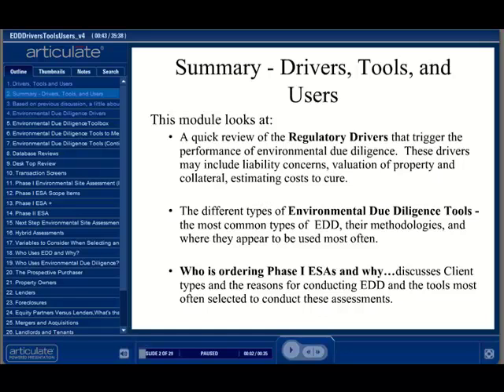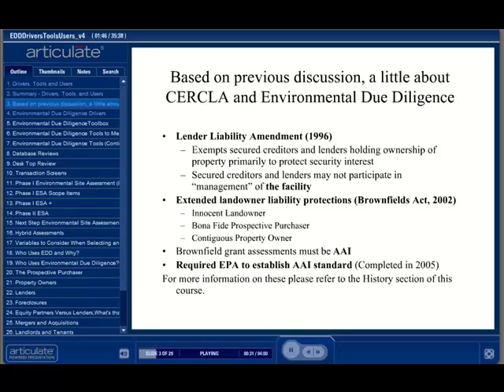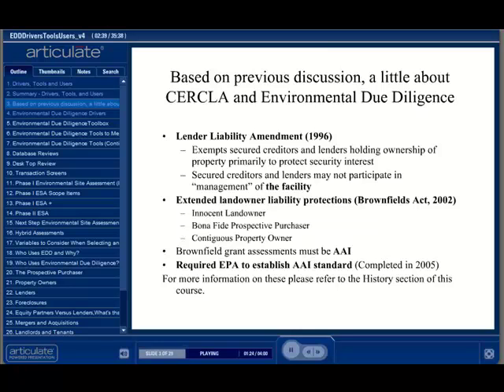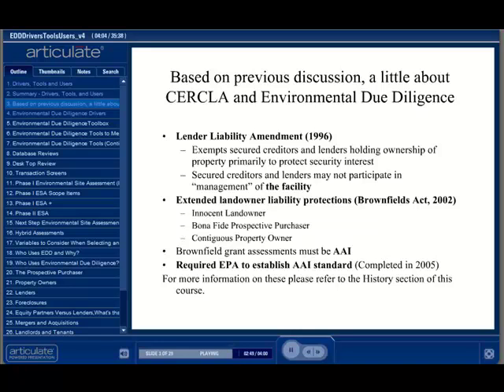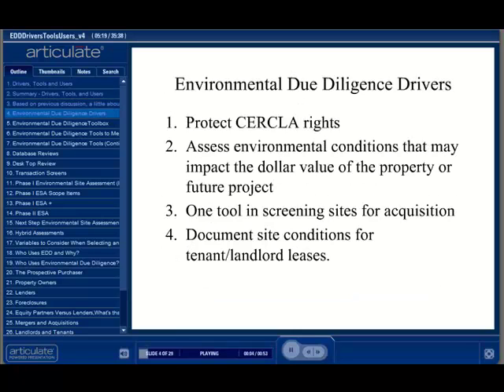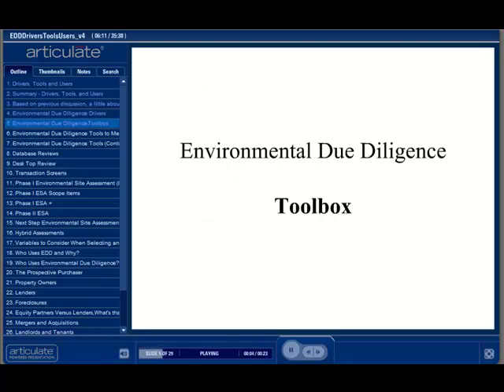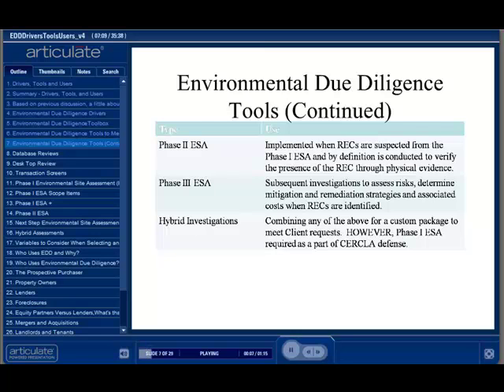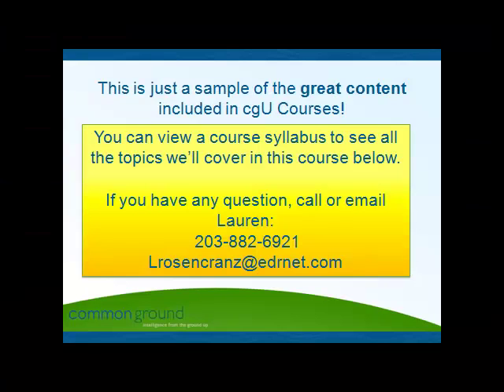Environmental Due Diligence: Principles & Practice Sample Video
This is a sample of the type of content you'll receive in commonground University's Environmental Due Diligence: Principles & Practices course. The course covers 26 modules in total ranging from the history of the marketplace to how to manage the environmental due diligence process.